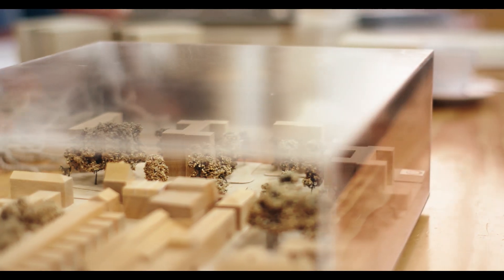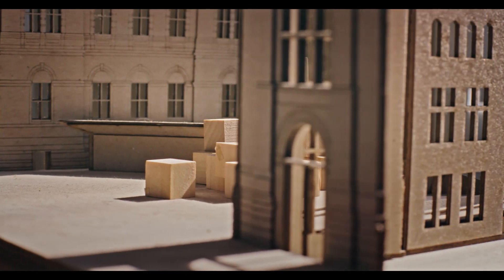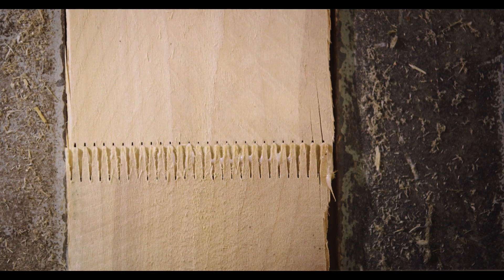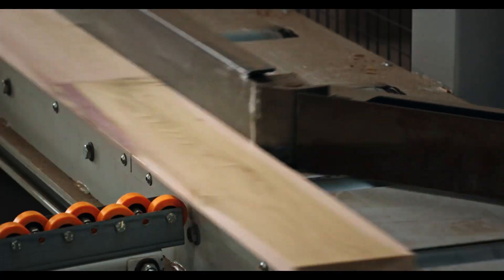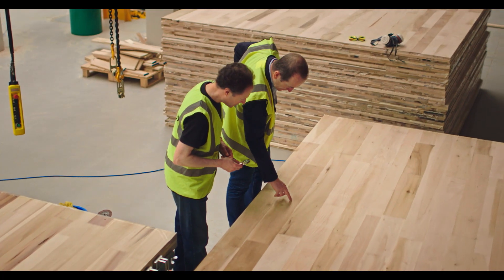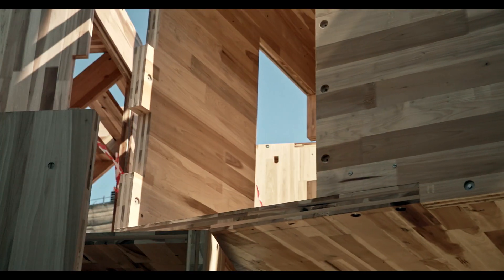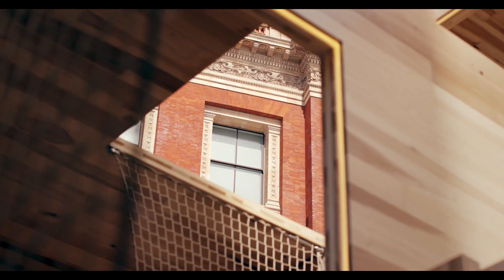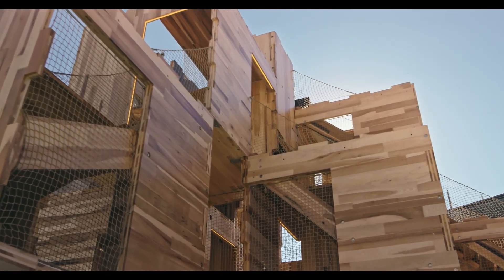MultiPly by Waugh Thistleton Architects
A collaboration between AHEC, Waugh Thistleton Architects and Arup, with lighting designed by SEAM Design, as part of London Design Festival 2018, that challenges how we build our towns and cities. Combining sustainable American tulipwood with innovative methods of modular construction, MultiPly confronts two of the current age’s biggest challenges – the pressing need for housing and the urgency to fight climate change.